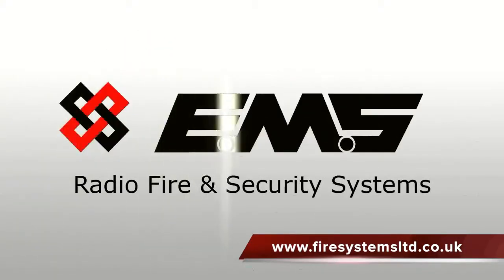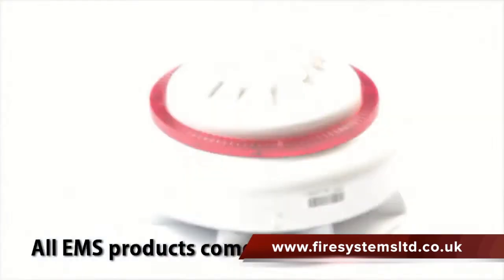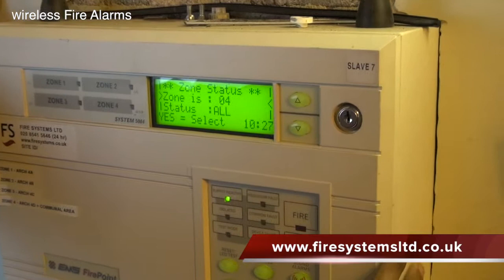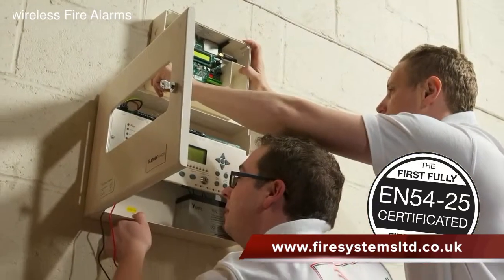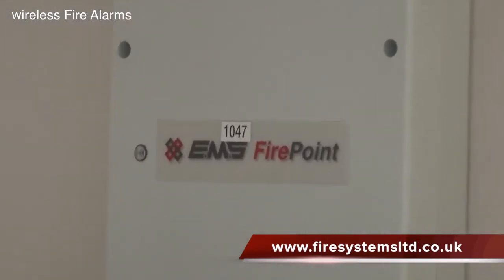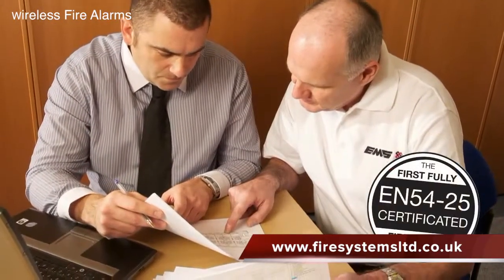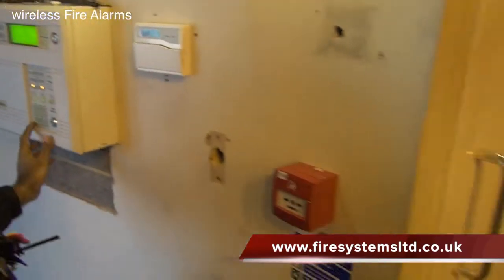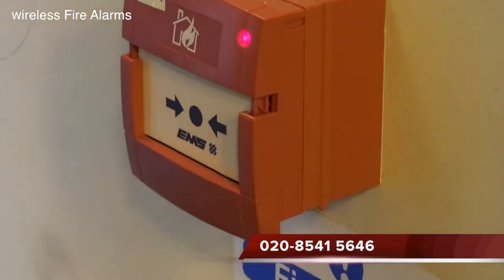EMS Wireless Fire Alarms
This Video is a summary of EMS wireless fire alarms.EMS now have a new product range called the FireCell.